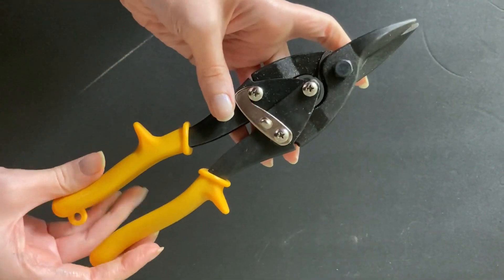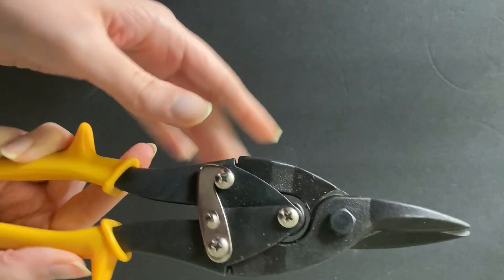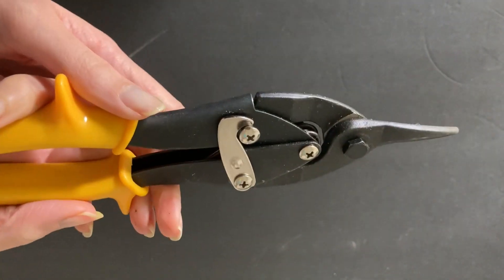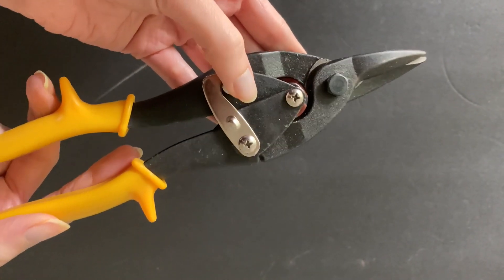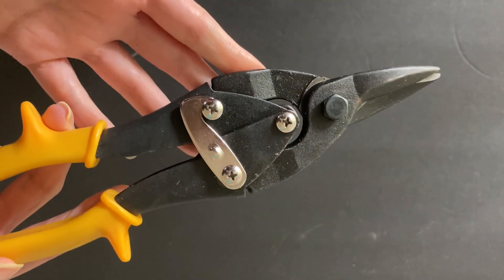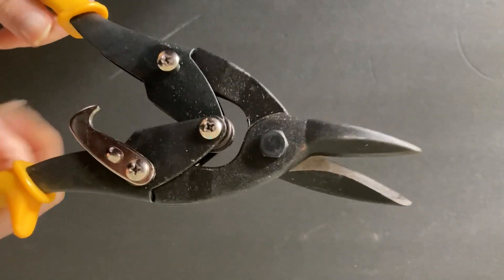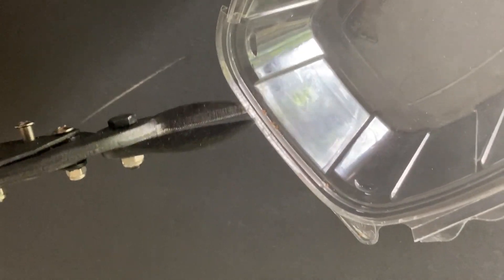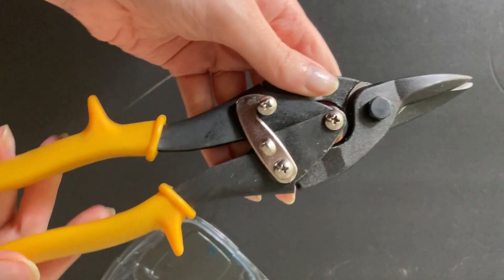In Hand Review of Straight Cut Aviation Snips - Yellow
Straight Cut Aviation Snips - Yellow